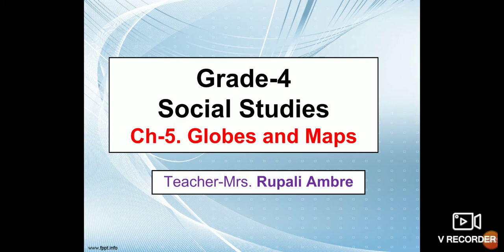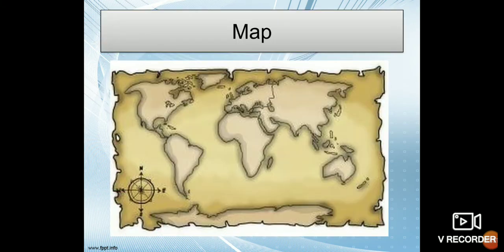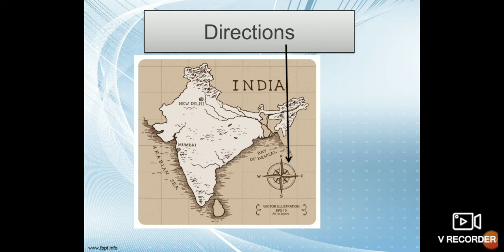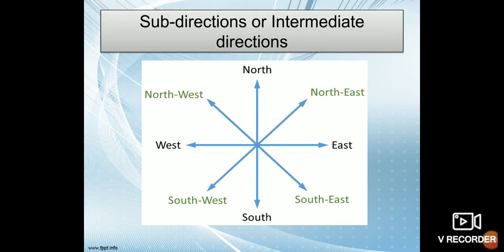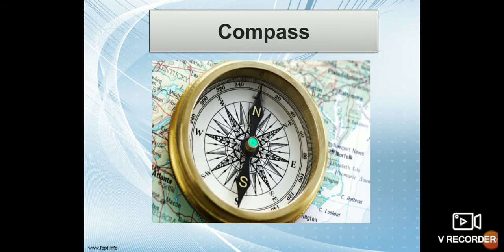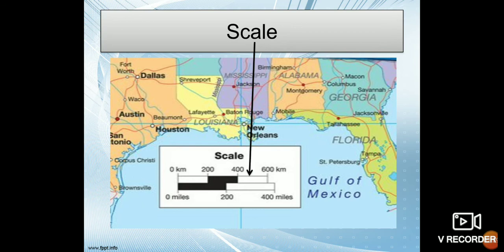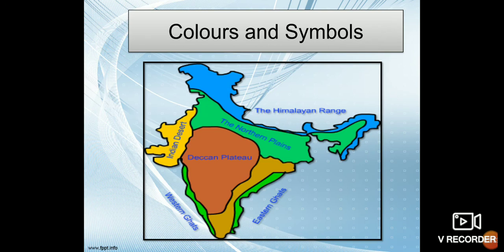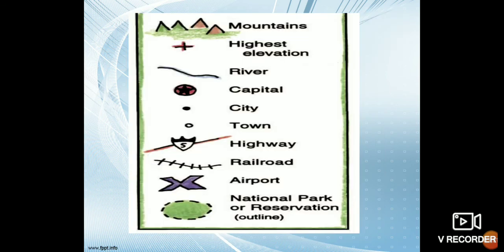Grade -4 S.S Ch-5 Globes and maps part-3